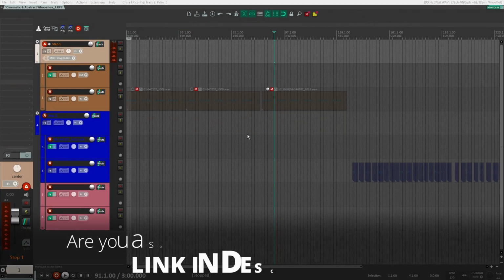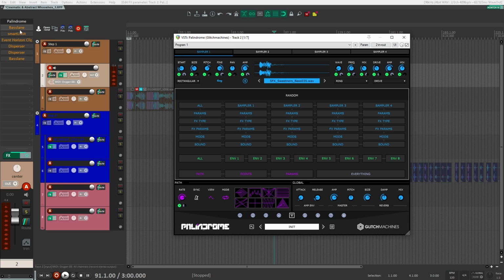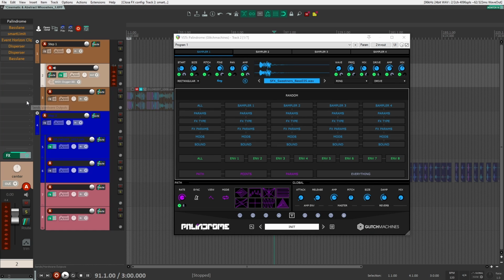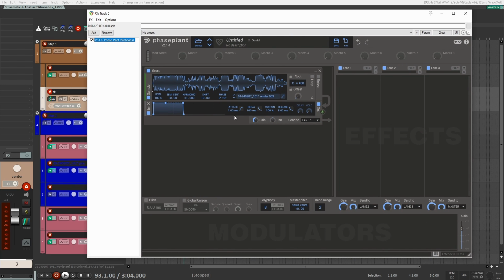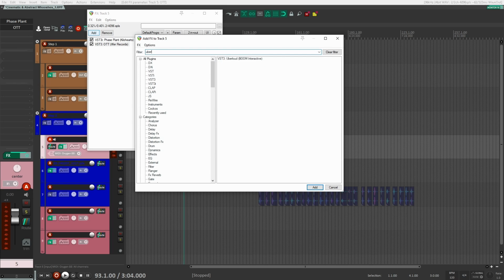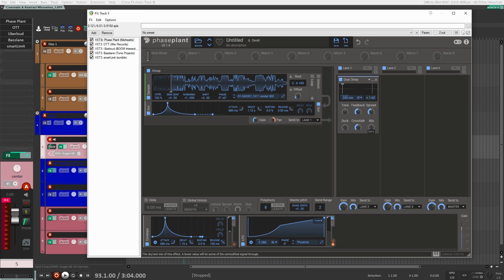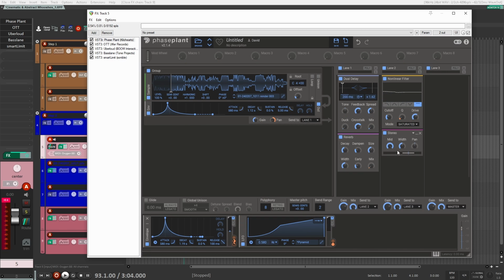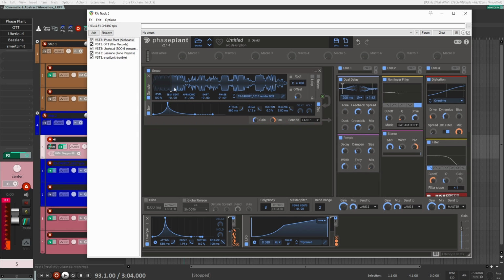Cinematic and Abstract Whoosh Sound Design Tutorial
In this whoosh sound design tutorial video, I create cinematic and abstract style whoosh sound effects from scratch using Phase Plant, Palindrome, and FX plugins.

00:00 - Intro
00:37 - Step #1
03:33 - Step #2
05:54 - Adding FX
08:47 - Bonus Tip